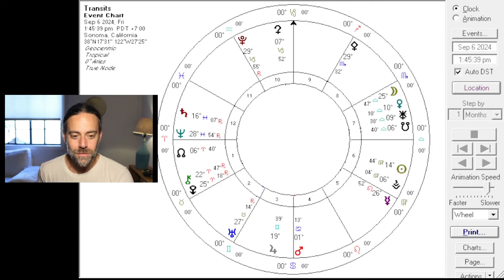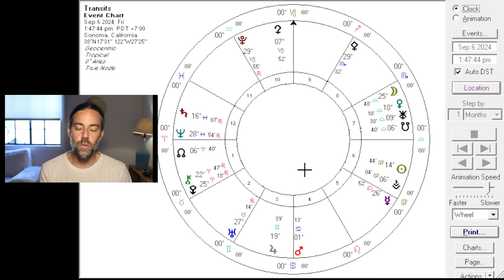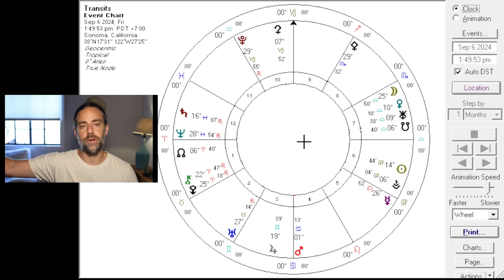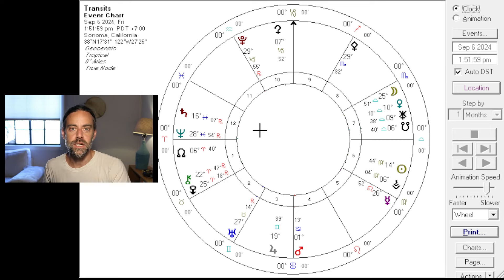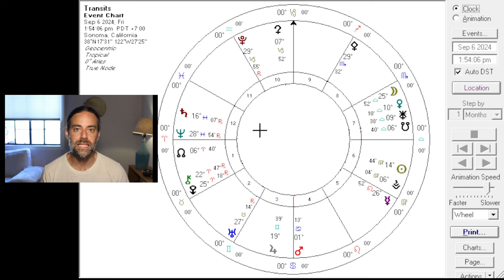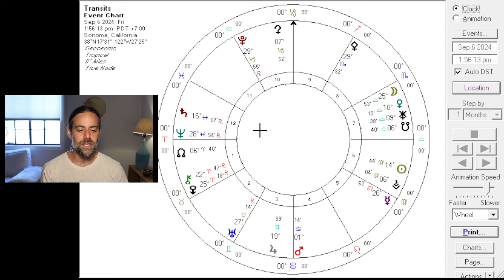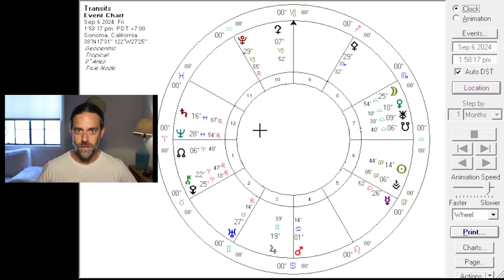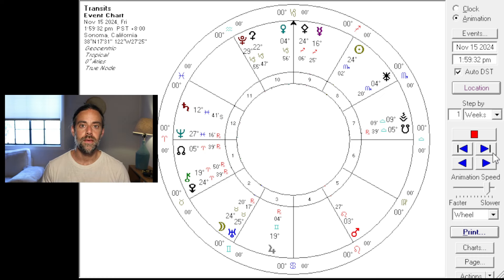Mars in Cancer Squares the Lunar Nodes this Month